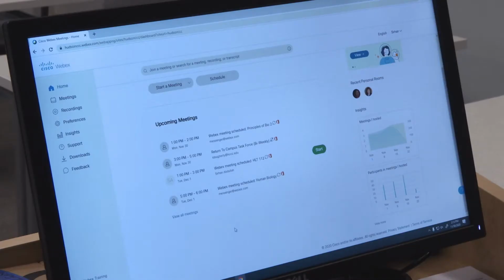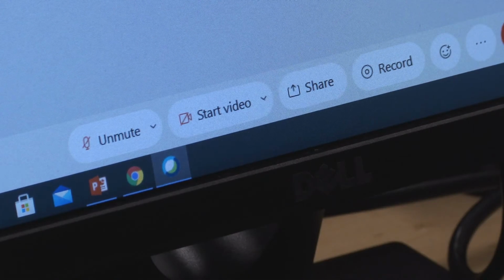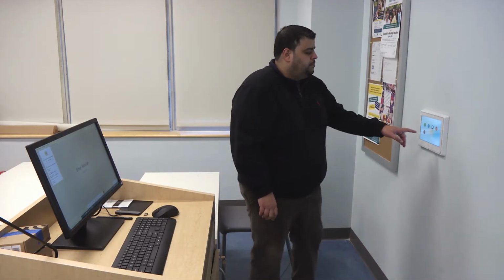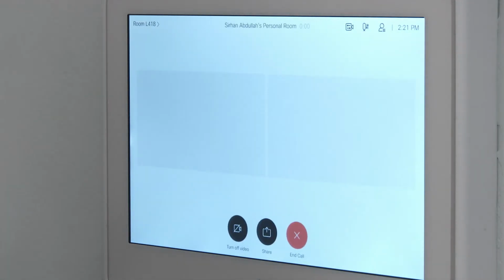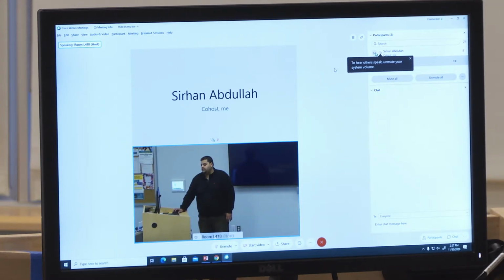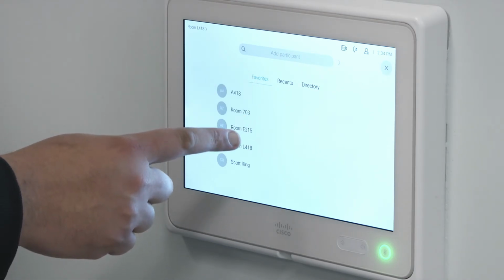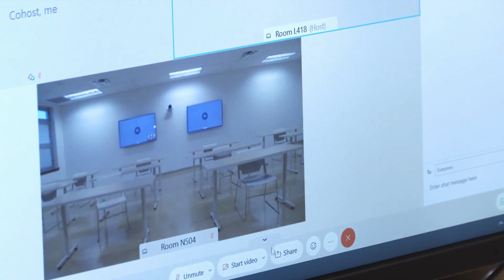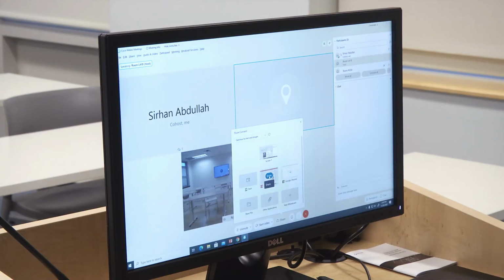HCCC ITV Tutorial